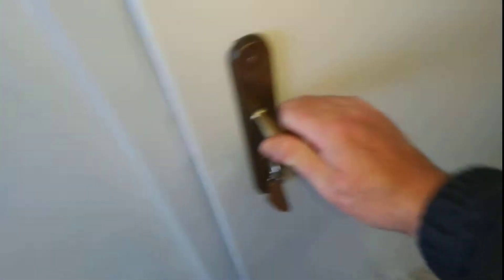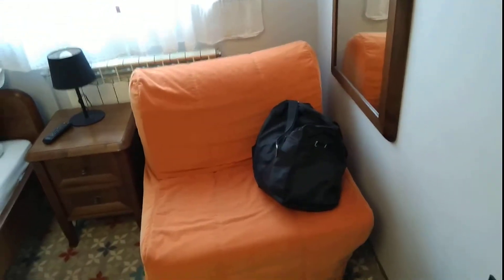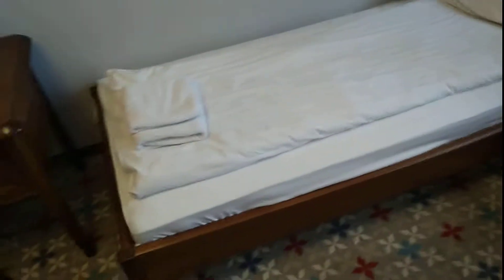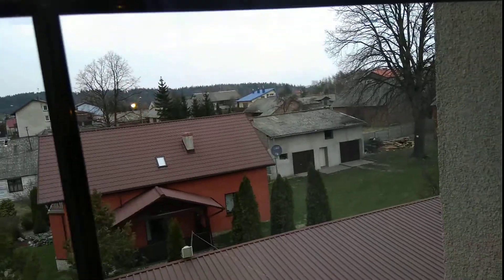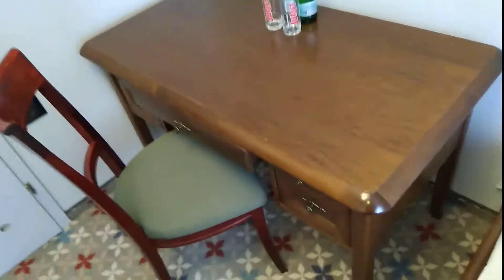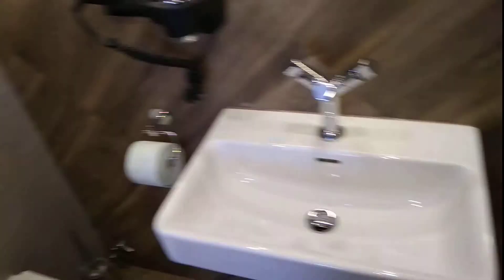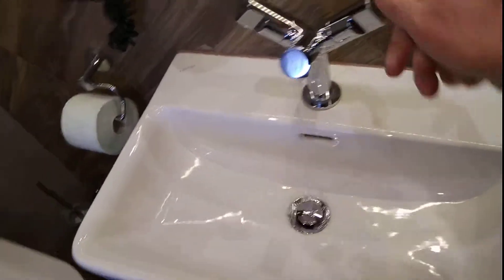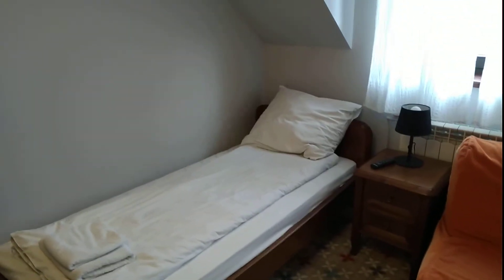Room 301 - Hotel Jura, Kroczyci, Poland.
This little video shows you the small room 301 in hotel/resort Jura in Kroczyci, Poland. No curtains anywhere in the hotel to keep out the daylight when you wanna sleep, something with a renovation or so, I still find that strange, when rooms are missing these important things, well eventually the girl of the reception found a few old ones, and hang them up. No airconditioning, no refrigirator, no elevator, you have to use the stairs to the third level. Little out-dated furniture. Good bed, nice bathroom, and excellent WiFi, as long as the power is up. In a few hours it was out for 3 times, which was irritating. Doubtles it has something to do with renovating some rooms, but hey, I'm paying for it, and Poland is not Africa. Time too sleep. Happy stay in the Jura Resort!
Ten mały film pokazuje mały pokój 301 w hotelu / ośrodku Jura w Kroczyci, Polska. Żadnych zasłon w żadnym miejscu w hotelu, aby nie wpuszczać światła dziennego, kiedy chcesz spać, coś z renowacją lub tak, wciąż uważam to za dziwne, gdy w pokojach brakuje tych ważnych rzeczy, cóż, w końcu dziewczyna z recepcji znalazła kilka starych, i powiesić je. Bez klimatyzacji, bez lodówki, bez windy, musisz skorzystać ze schodów na trzeci poziom. Małe przestarzałe meble. Dobre łóżko, ładna łazienka i doskonałe WiFi, pod warunkiem, że moc jest wysoka. Za kilka godzin było trzy razy, co było irytujące. Wątpię, że ma to coś wspólnego z remontem niektórych pokoi, ale hej, płacę za to, a Polska nie jest Afryką. Czas za sen. Szczęśliwy pobyt w kurorcie Jura!
Dieses kleine Video zeigt Ihnen das kleine Zimmer 301 im Hotel / Resort Jura in Kroczyci, Polen. Es gibt keine Vorhänge im Hotel, um das Tageslicht zu verhindern, wenn Sie schlafen möchten, etwas mit einer Renovierung oder so. Ich finde es immer noch seltsam, wenn den Räumen diese wichtigen Dinge fehlen, und schließlich fand das Mädchen an der Rezeption ein paar alte. und hänge sie auf. Keine Klimaanlage, kein Kühlschrank, kein Fahrstuhl, man muss die Treppe zur dritten Ebene benutzen. Wenig veraltete Möbel. Gutes Bett, schönes Bad und ausgezeichnetes WLAN, solange der Strom hoch ist. In wenigen Stunden war es 3 mal raus, was irritierend war. Zweifellos hat es etwas mit der Renovierung einiger Räume zu tun, aber hey, ich bezahle dafür, und Polen ist nicht Afrika. Zeit zu schlafen. Glücklicher Aufenthalt im Jura Resort!
Toto malé video vám ukáže malý pokoj 301 v hotelu / resortu Jura v polském Kroczyci. Žádné závěsy nikde v hotelu, aby se vyhnulo dennímu světlu, když chcete spát, něco s renovací nebo tak nějak, stále shledávám, že je to zvláštní, když pokoje chybí tyto důležité věci, dobře nakonec dívka z recepce našel pár starých, a pověsit je. Bez klimatizace, bez refrigirator, bez výtahu, musíte použít schody na třetí úroveň. Malý starý nábytek. Dobrá postel, pěkná koupelna a výborné WiFi, pokud je výkon vyšší. Za pár hodin to bylo 3 krát, což bylo dráždivé. Pochybnosti mají něco společného s renovací některých místností, ale hej, za to platím a Polsko není Afrika. Čas spát. Šťastný pobyt v rezortu Jura!
Toto malé video vám ukáže malú miestnosť 301 v hoteli / letovisku Jura v Kroczyci, Poľsko. Žiadne záclony kdekoľvek v hoteli, aby sa zabránilo dennému svetlu, keď chcete spať, niečo s renováciou alebo tak, stále som zistil, že zvláštne, keď izby chýbajú tieto dôležité veci, no nakoniec dievča z recepcie našiel niekoľko starých, a zaveste ich. Bez klimatizácie, bez chladničky, bez výťahu, musíte použiť schody na tretiu úroveň. Malý zastaraný nábytok. Dobrá posteľ, pekná kúpeľňa a vynikajúce WiFi, pokiaľ je energia vyššia. Za pár hodín to bolo 3 krát, čo bolo dráždivé. Pochybnosti majú niečo spoločné s renováciou niektorých miestností, ale hej, za to platím a Poľsko nie je Afrika. Čas príliš spať. Šťastný pobyt v rezorte Jura!
На этом небольшом видео показана небольшая комната 301 в отеле / курорте Юра в Кроччих, Польша. Никаких занавесок нигде в отеле, чтобы не пропустить дневной свет, когда вы хотите спать, что-то с ремонтом или около того, я все еще нахожу это странным, когда в номерах не хватает этих важных вещей, ну, в конце концов, девушка на стойке регистрации нашла несколько старых, и повесь их. Нет кондиционера, нет холодильника, нет лифта, вы должны использовать лестницу на третий уровень. Маленькая устаревшая мебель. Хорошая кровать, хорошая ванная и отличный Wi-Fi, пока питание включено. Через несколько часов он был в 3 раза, что раздражало. Сомневаюсь, что это как-то связано с ремонтом некоторых комнат, но эй, я плачу за это, а Польша - это не Африка. Время тоже спать. Счастливого пребывания на курорте Юра!